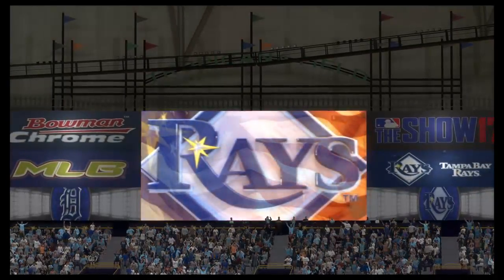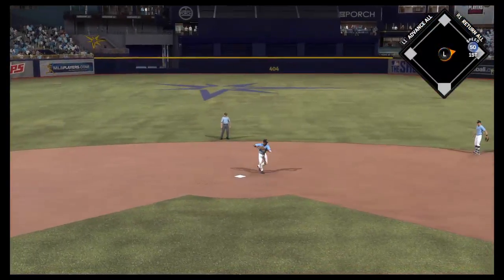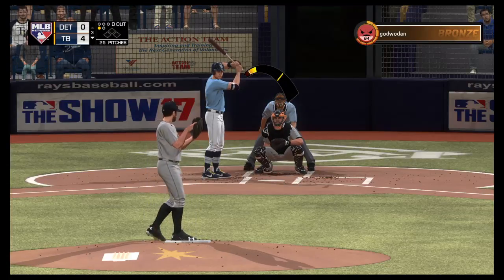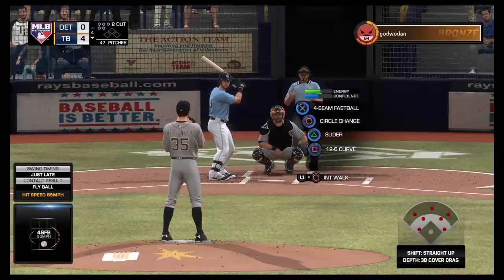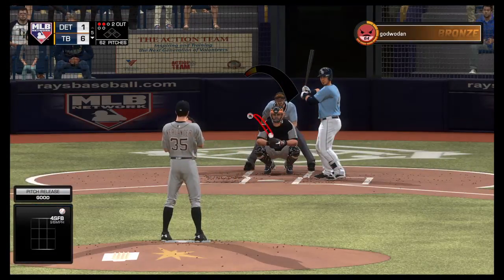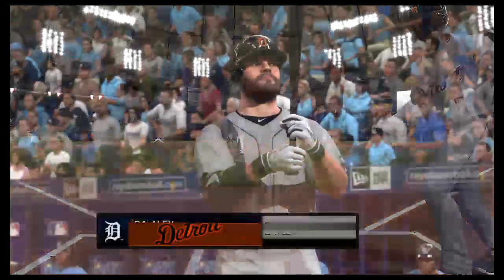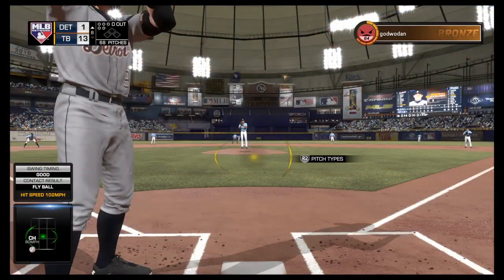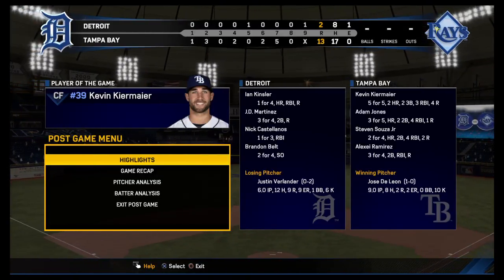iceflame81(이)가 PS4에서 방송